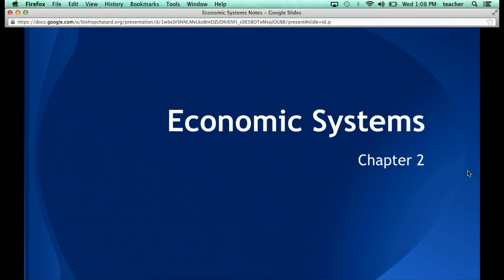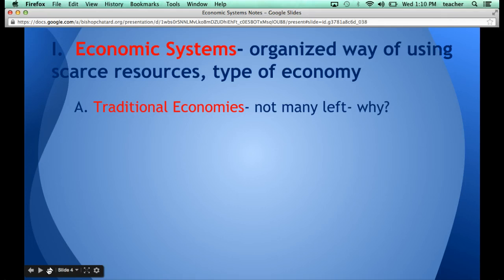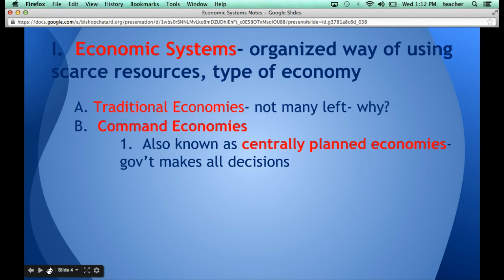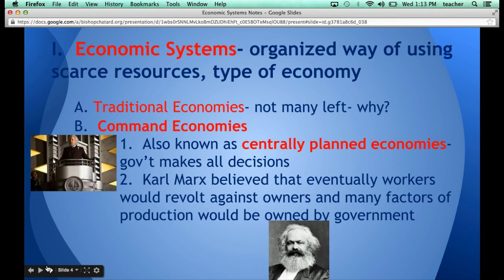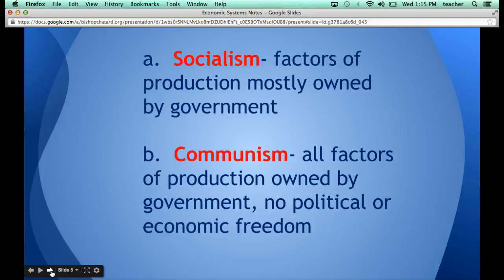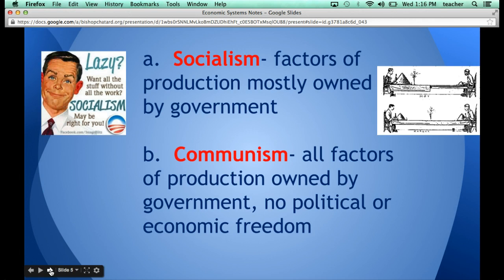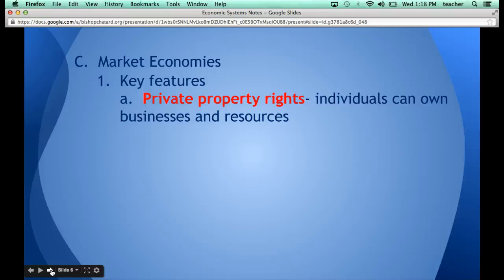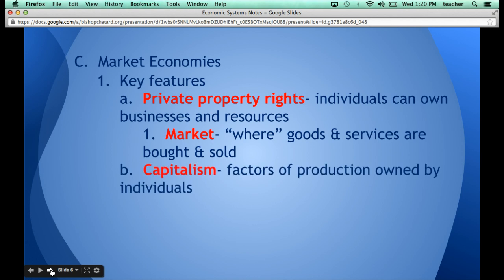Chapter 2 Notes: Economic Systems Part 1